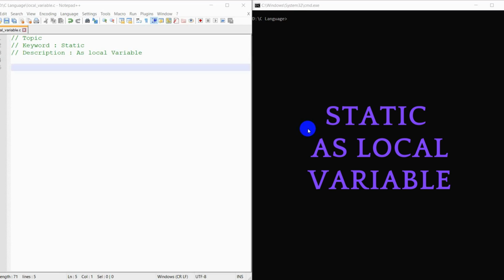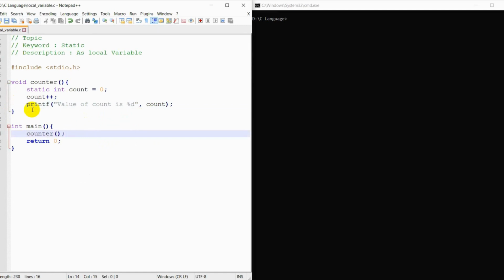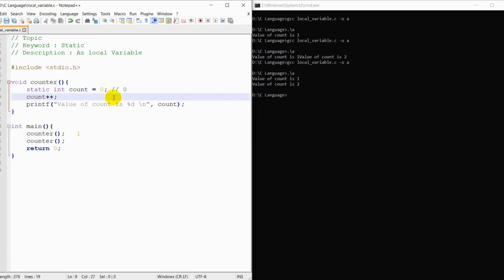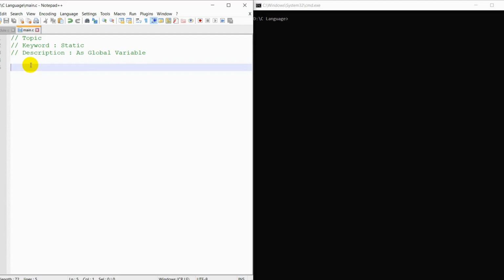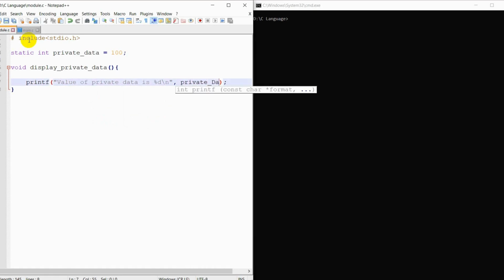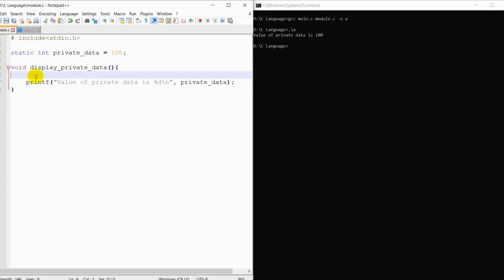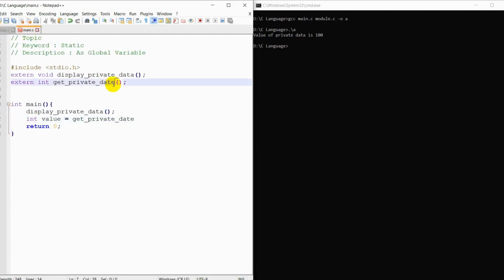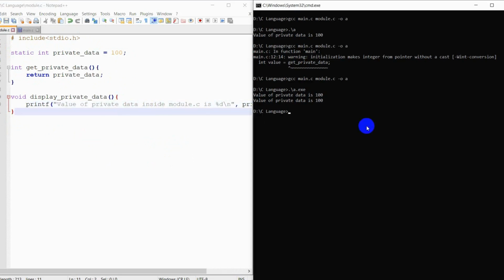C Programming Tutorial: The 'static' Keyword Explained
For the code check Comment box .